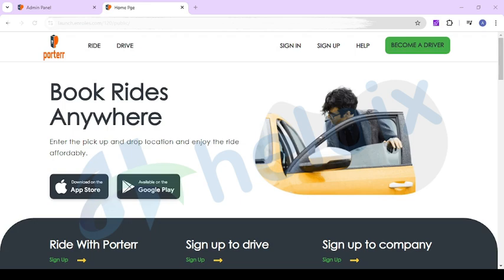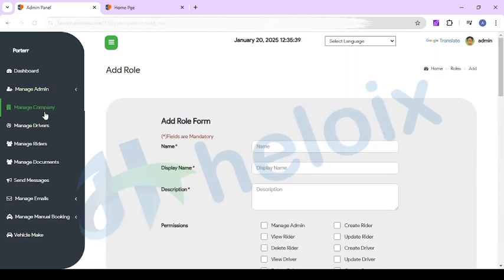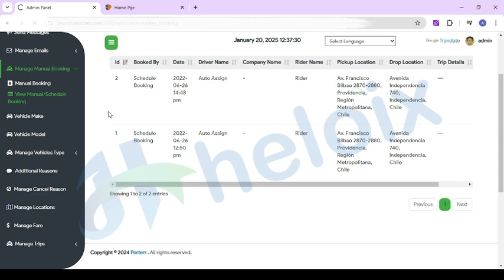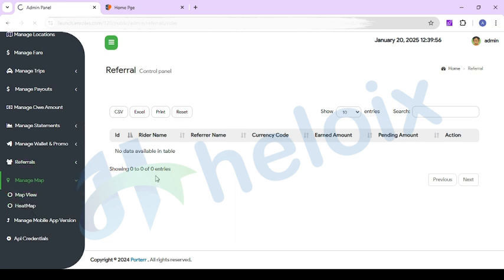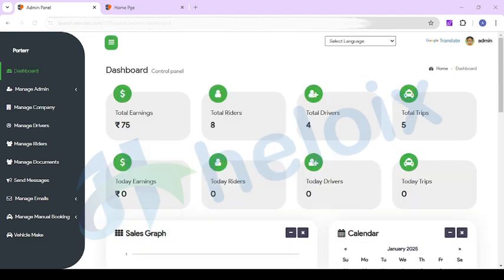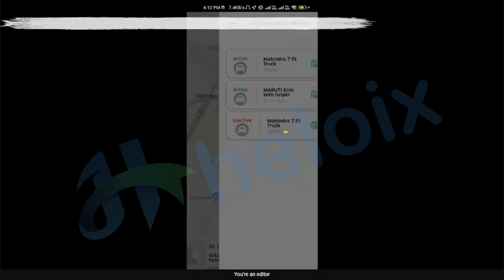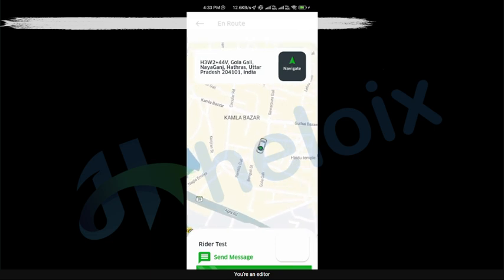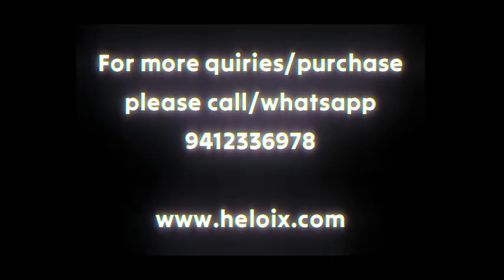Trucks, Mini trucks & bikes for delivery | Packers & Movers Mobile app – Porter Clone (English)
This is an on-demand taxi solution that is convenient to anyone planning to start up and run an online on-demand location-based taxi business like Uber or Ola. This is developed using the best and most high-end technologies.

Features

Rider App

Profile Update
Rider Referrals
Multi Route / City support
Wallet / Cash Payments
Wallet top-up
Transaction History
Ride History
Scheduled Rides
Favorite locations
Ride Completion Code
Rating / Review
Vehicle Types
Fare Options (Day/Night, peak periods)
App Notifications
Nearby Drivers
Ride start OTP enabled
Direct call user to driver and vice versa
Driver App

Profile Update
Driver Referrals
Earnings History
Ride History
Scheduled Rides
Rating / Review
Payments to the admin
Contact Rider
App Notifications
Nearby Drivers
In-app Registrations
In-app Navigation to rider pick-up and drop-off locations
Availability toggle (Online/Offline)
Realtime computed ride distance and duration
Web Admin Panel

Customer, Staff and Driver account management
App management
Vehicle and City / Fare management
Vehicle management
Realtime Trip Tracking
Referrals management
Message Broadcasts
Financial / Operations statistics and Reports
Payouts Management
Bookings management